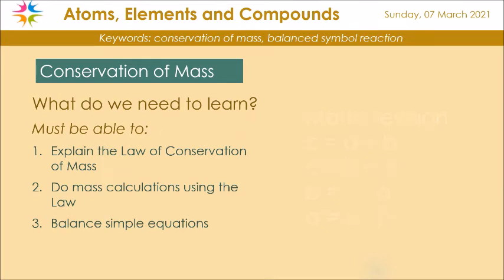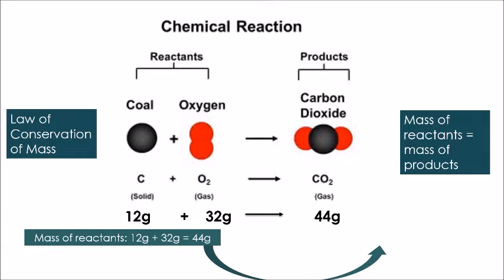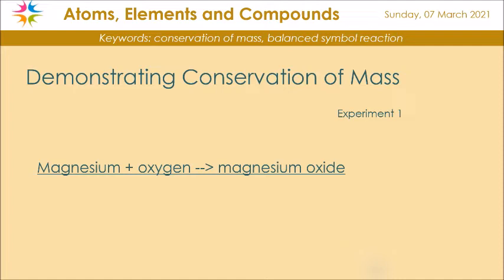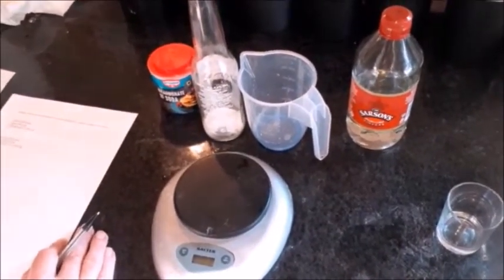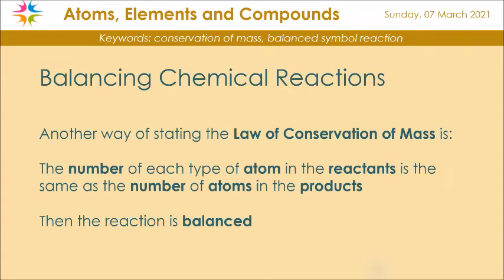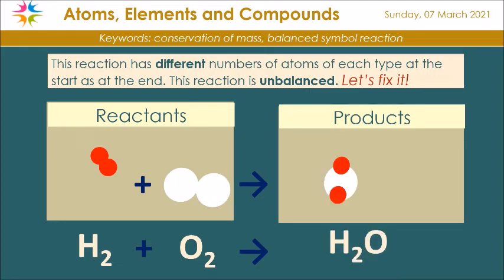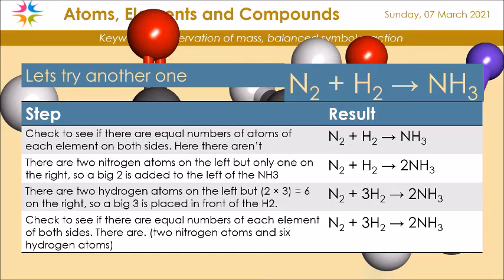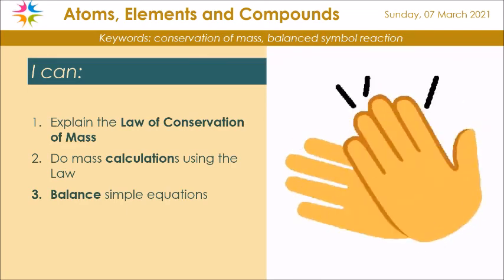Knole Academy | Science | Year 7 Lesson 1 | Conservation of Mass